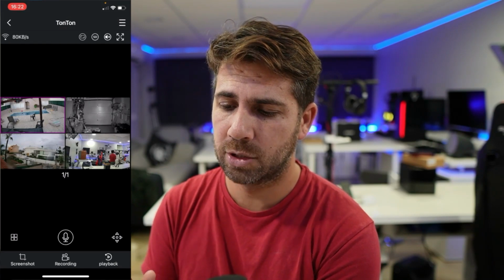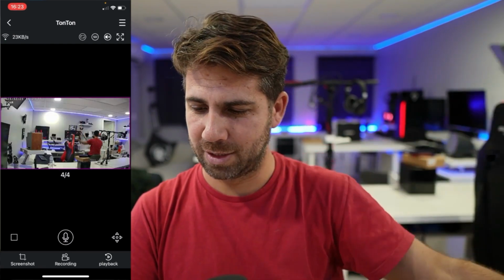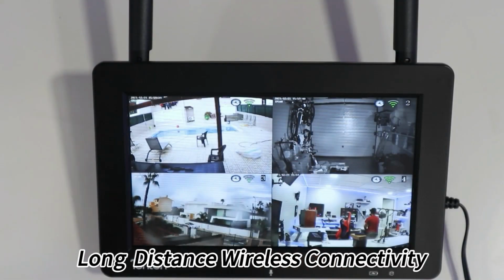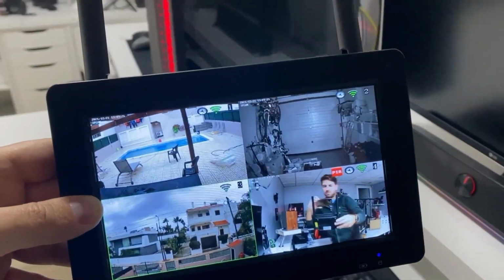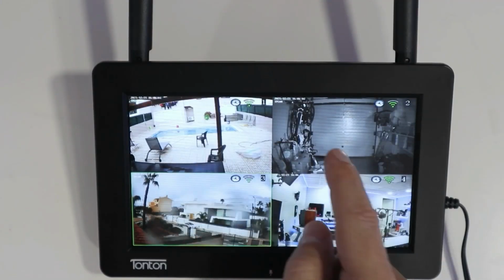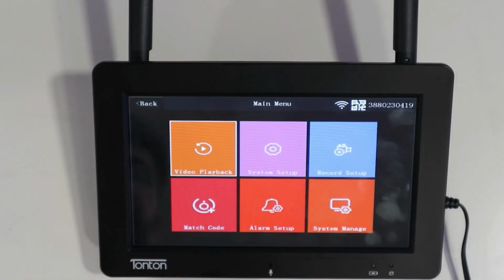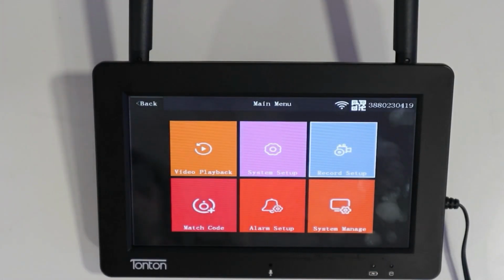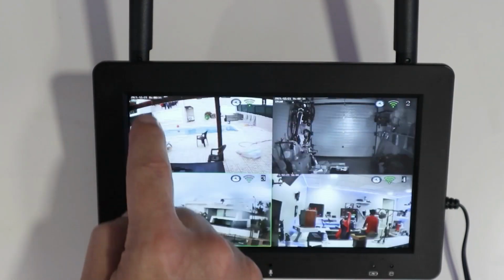Explore the core capabilities of the Tonton 2K Touchscreen Wireless Security Camera System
Watch this video to discover more about the features of the Tonton 3MP LCD 7" IPS Touchscreen Monitor, 4CH NVR Kit Security Camera System. Utilize these functions to enhance the security of your life.

⭐Product Features:
● View in 3MP HD & Color Night Vision
● Color Night Vision
● Remote Access Anytime & Anywhere
● Two-Way Audio and Siren Alarm
● Reliable Local Storage & Optional SD Card Storage
● AI Human Detection
● Personalize Your Detection

Facebook:              Page @---Tonton Security Send Message
Facebook Group: Tonton Security Camera Community
Messenger:          m.me/tontonsecurity